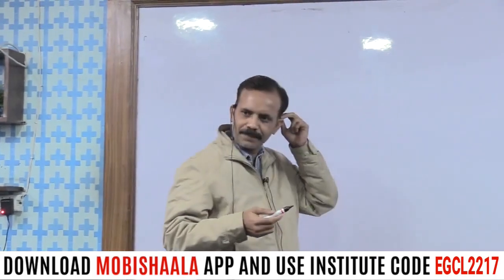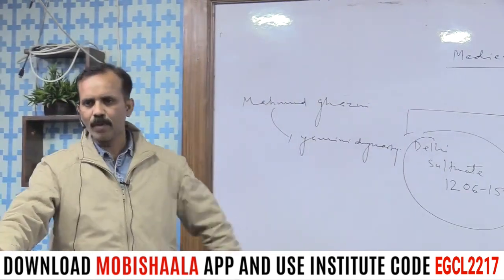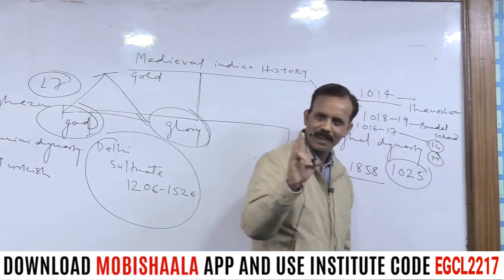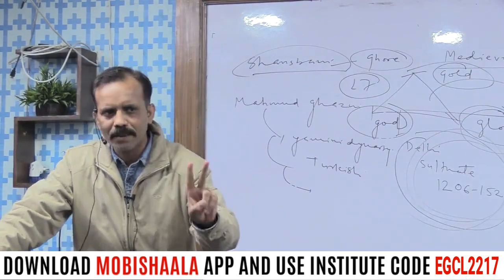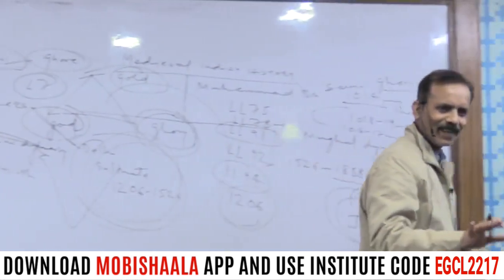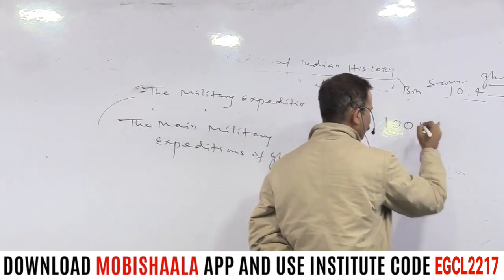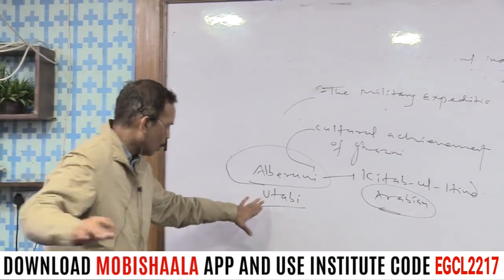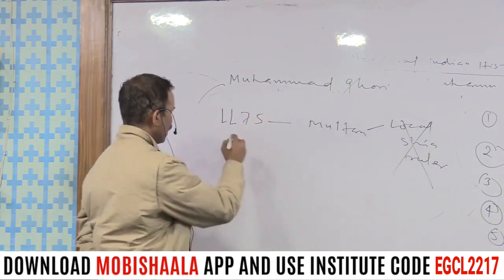Modern India-Medieval History-UPSC 2020 | EG Classes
EG Classes mobile app powered by Mobishaala provides you end to end solution to the students, Class Video Lectures, Sure Shot Test Series, online and hard copy Study Materials. Guidance to Preliminary Test, Mains Test, and interview.